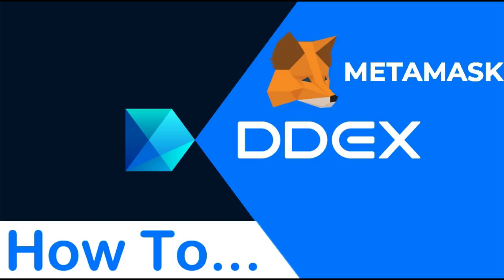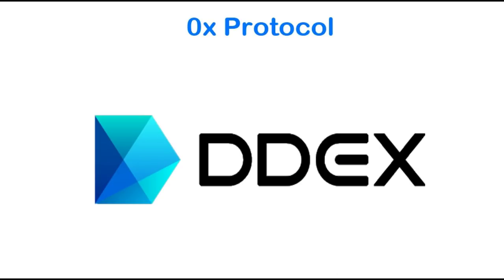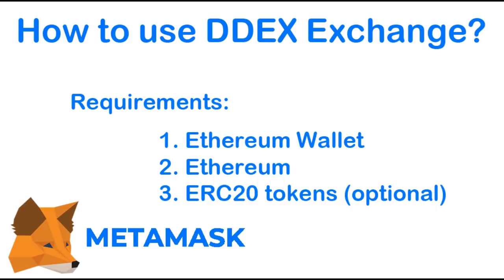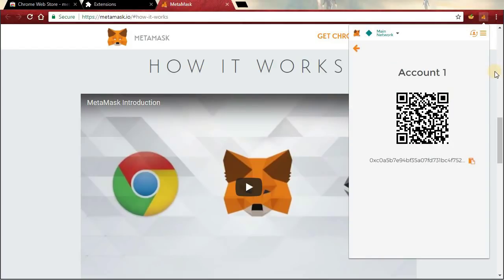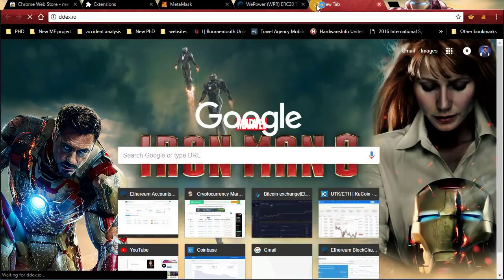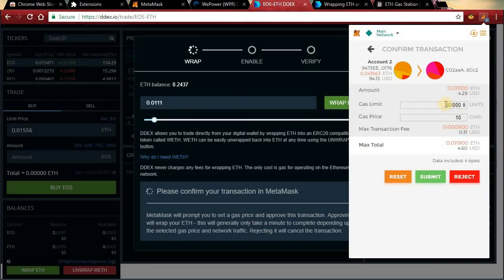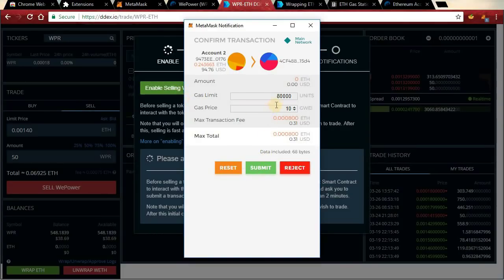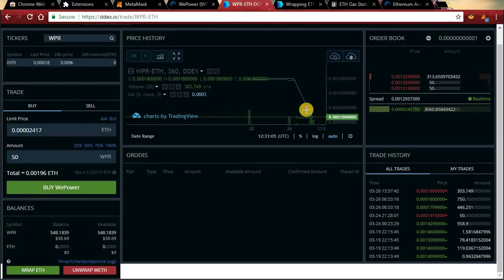How to use DDEX exchange?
Note:
1. Transaction times vary depending on the gas price and gas limit used. On an average, transactions take less than 1 minute.
2. In a limit order system, ideally DDEX would like to give their users the best possible price when they place their orders. This would have limit orders match against existing order book orders at the price of the order on the book, not at the price of the taker order. However, the current decentralized order schema based on 0x protocol is not able to do this (this is an issue all 0x relayers currently face). DDEX currently uses the "matching" mode of the 0x protocol to settle trades In this model, the relayer matches both the maker and taker orders to complete a trade. This works perfectly if both the maker and taker specify the same price. However, if different prices are selected by the maker and taker which still results in a trade, a price differential issue can occur. Since the price of every order is signed by the maker and taker once they submit to the order book, the relayer cannot change the exchange rate afterwards, even if a better trade is found!

What is DDEX?
DDEX is a decentralized relayer, or you may see it as a decentralized application, which functions as an exchange. Exchanges allow you to trade one asset for another. DDEX is different from other centralized cryptocurrency exchanges you might have heard about - it doesn’t require you to deposit tokens in order to fill an order. That’s why no personal information is submitted and no registration is required. Running as a hybrid model decentralized relayer for Ethereum and ERC-20 tokens, DDEX utilizes both the hydro protocol and the 0x protocol to facilitate a safe and smooth decentralized exchange experience.

Content Disclaimer : The views and opinions expressed in the video on this channel are of the speakers and do not necessarily reflect or represent the views and opinions held by this channel's broadcaster. Due to the social nature of this broadcasting channel videos may contain content copyrighted by another entity or person. This channel's owner claims no copyright to said content. The broadcaster of this channel cannot be held accountable for the copyrighted content. The broadcaster of this channel is a messenger and sharer of information and strives to verify, but cannot warrant the accuracy of copyrights or completeness of the information on this channel.